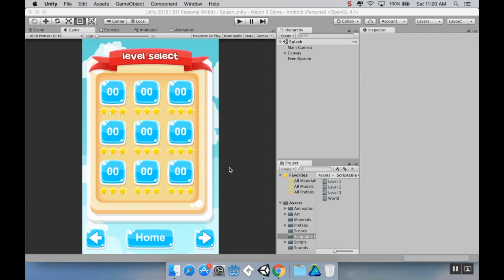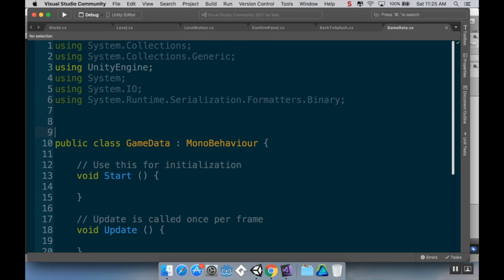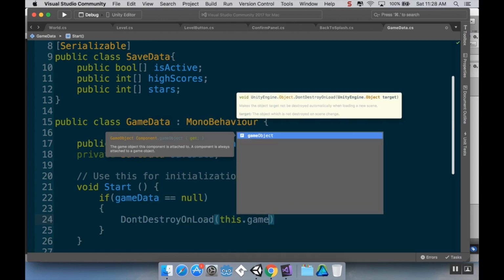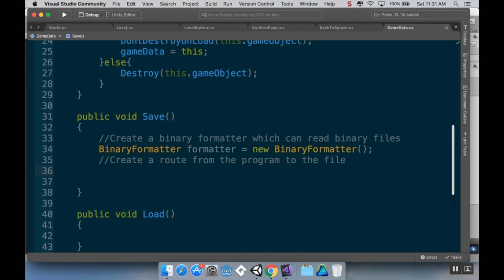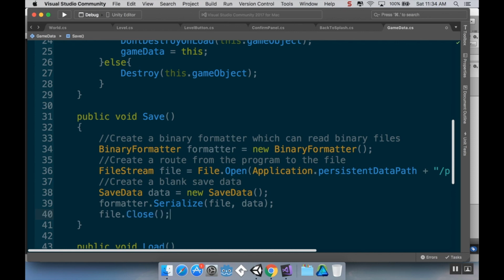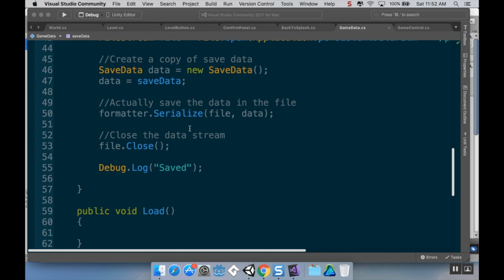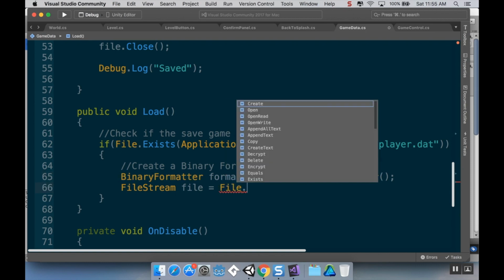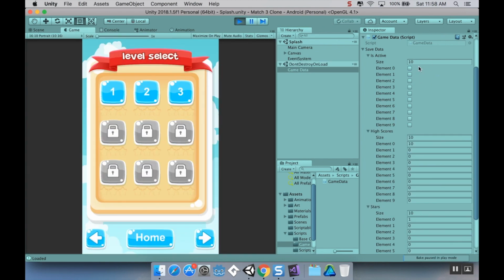Part 46 - Making Custom Binary Files: Make a game like Candy Crush using Unity and C#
Today we are creating the basics of a save and load system in our game in order to store player information between scenes, and between playthroughs.

If you choose to use either of these, please follow the attribution requirements.